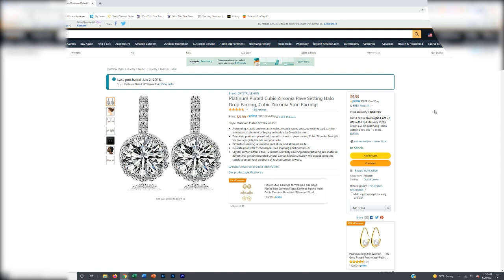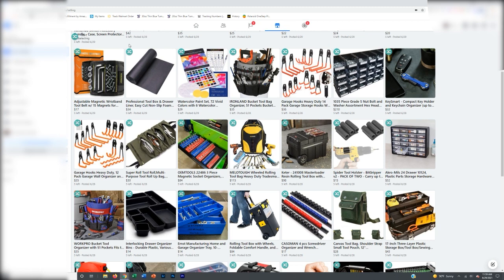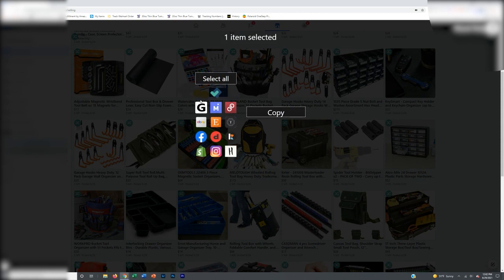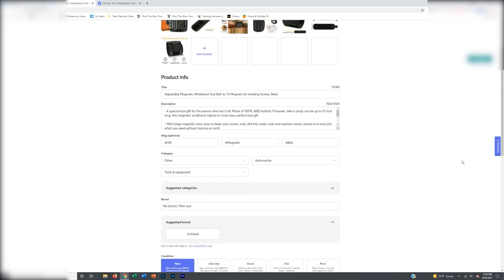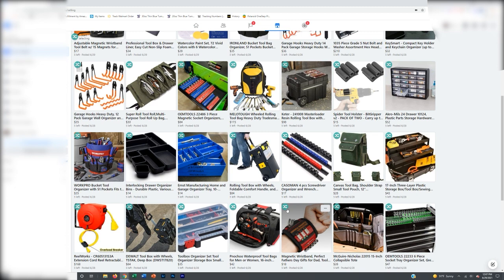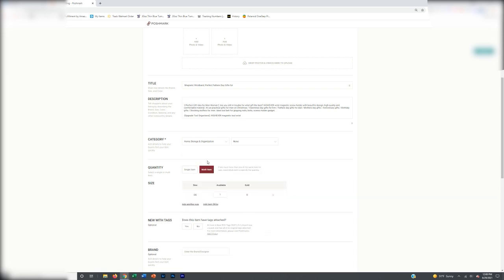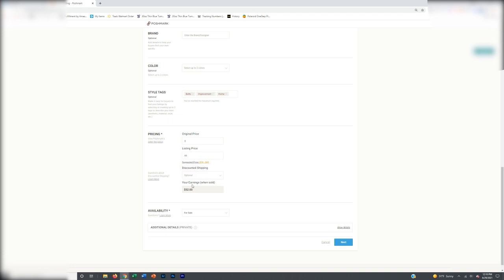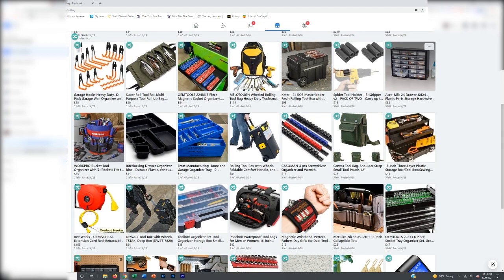The One Tool Your eCom Business Needs to Expand Across Multiple Channels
How to Dropship Everywhere and Diversify the Sites You Sell on